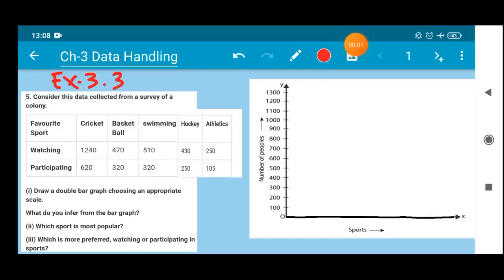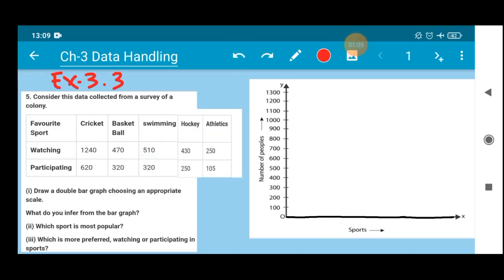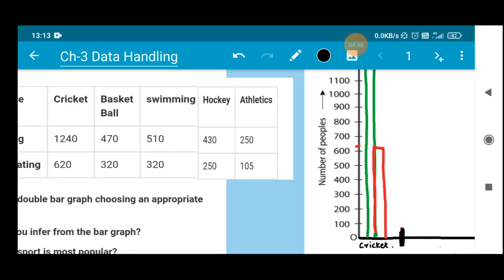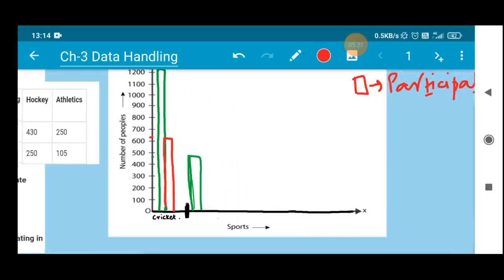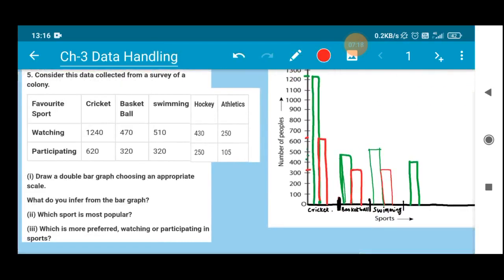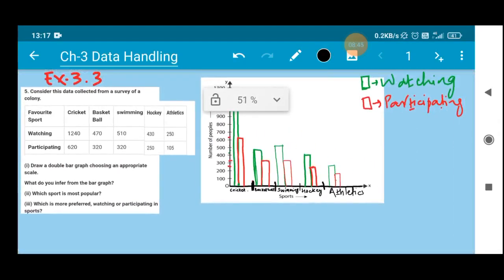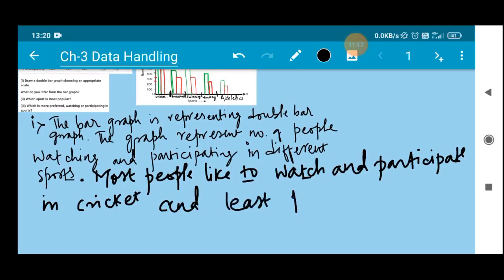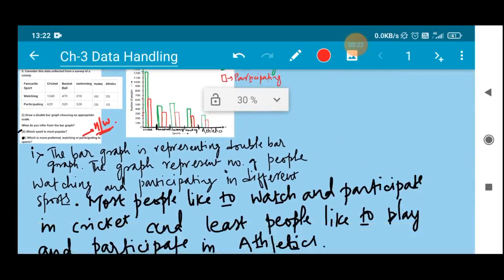Class-7 Math solved ex-3. 3 Q. no. 5